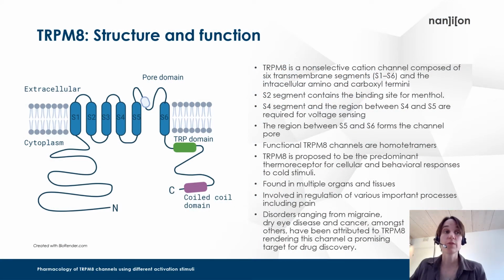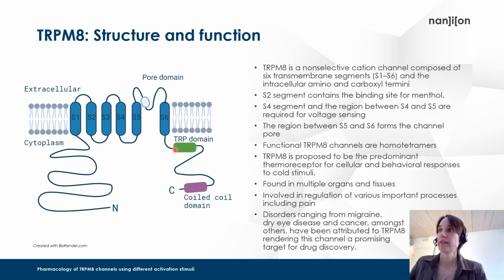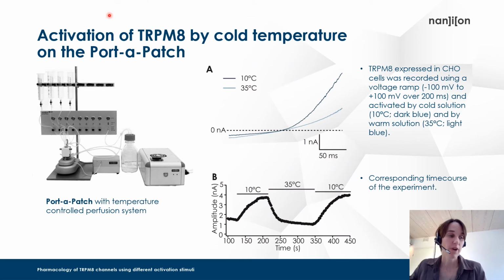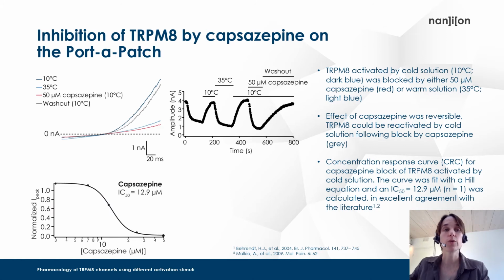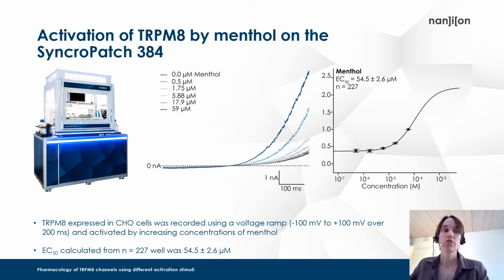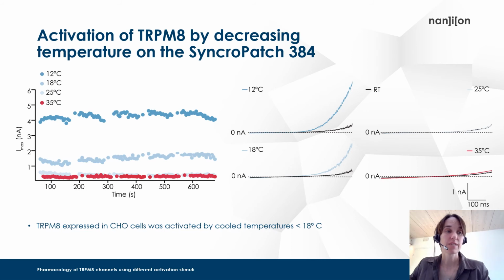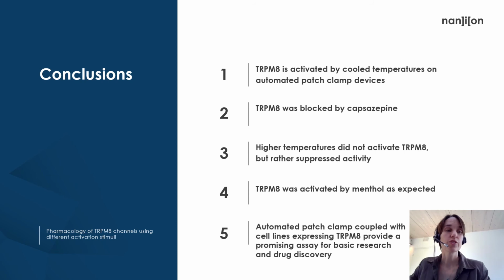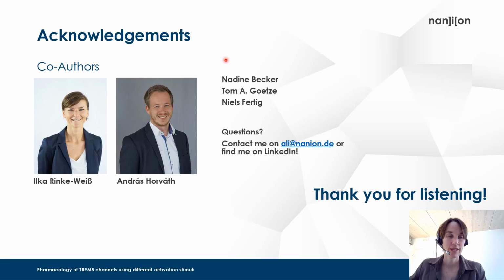Poster Presentation: 2021 SfN (Society for Neuroscience) TRPM8 poster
Poster Presentation by Dr. Alison Obergrussberger (Nanion Technologies GmbH) at the 2021 SfN (Society for Neuroscience) Annual Meeting.

Title: Pharmacology of Transient receptor potential cation M8 (TRPM8) channels using different activation stimuli

Abstract:
Transient Receptor Potential (TRP) channels are widely distributed throughout the mammalian central and peripheral nervous systems. The TRP channel subfamily M (melastatin) member 8 (TRPM8) is a nonselective cation channel, proposed to be the predominant thermoreceptor for cellular and behavioral responses to cold stimuli. TRPM8 channels can be found in multiple organs and tissues, and are involved in regulation of various important processes such as inflammatory reactions, immunomodulatory effects, pain, cell proliferation, migration and apoptosis, and vascular muscle tension. Disorders ranging from migraine, dry eye disease and cancer, amongst others, have been attributed to TRPM8 rendering this channel a promising target for drug discovery. Here, we studied the responses of TRPM8 expressed in CHO cells activated using different stimuli on automated patch clamp (APC) systems.

TRPM8 is activated by chemical cooling agents including menthol and icilin or by temperatures lower than ∼26 °C. Using a high throughput APC device, TRPM8 was activated by increasing concentrations of menthol with an EC50 of approximately 20 µM. In addition, TRPM8 was activated when the system was cooled to 18°C and further activated at 12°C. A small, lower throughput APC device was also used to activate TRPM8 repetitively using solution at 10°C. This was subsequently blocked by increasing concentrations of capsazepine applied at 10°C with an IC50 of 12.9 µM. External solution warmed to 35°C also blocked the TRPM8-mediated current.

To this end, TRPM8 could be reproducibly activated by different stimuli, and blocked by pharmacological agents or heated solution. Therefore, the use of TRPM8 expressed in cell lines coupled with high throughput APC provides a promising tool for basic research and may have important implications in drug development for compounds acting on TRPM8.